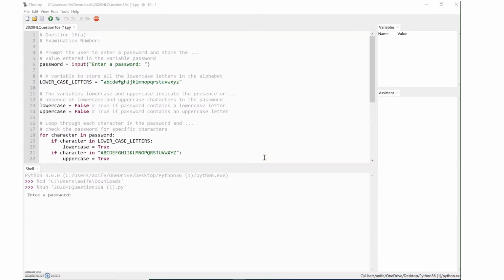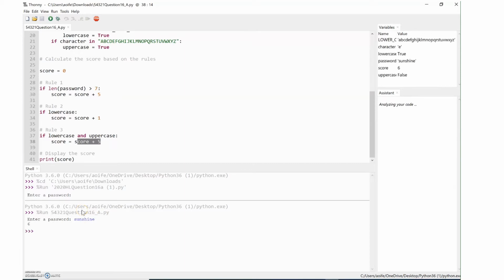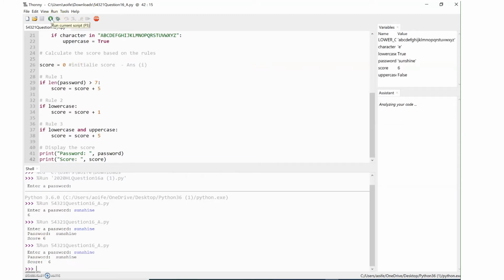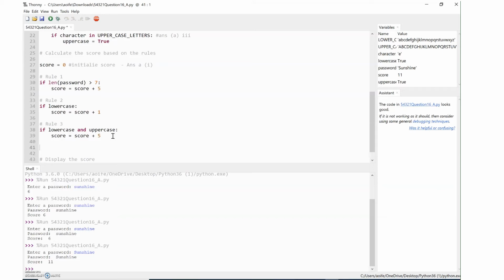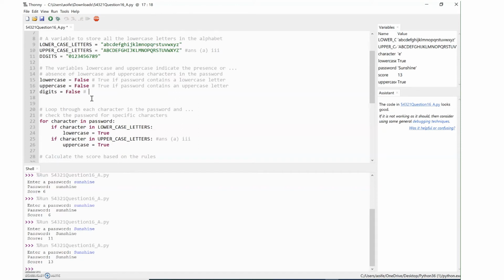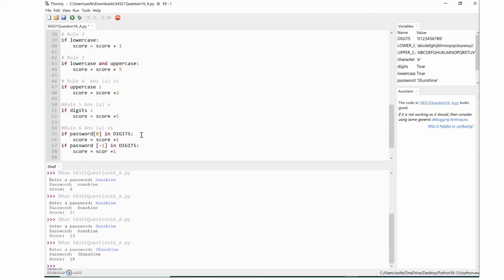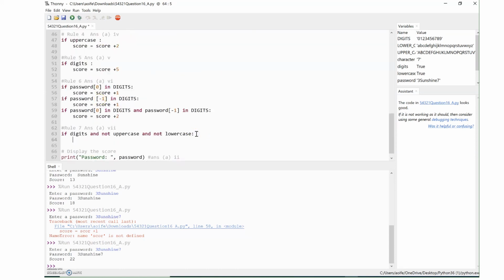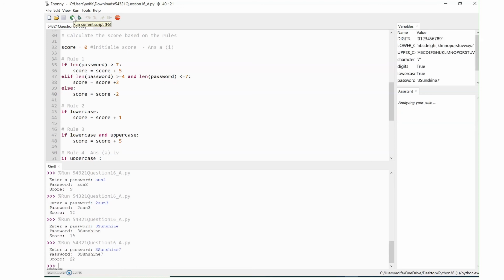Leaving Cert Computer Science 2020 Exam Paper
Leaving Certificate Computer Science 2020 Exam Paper, Section C, Part (a), Python Solutions.